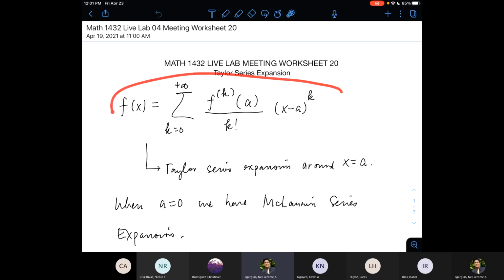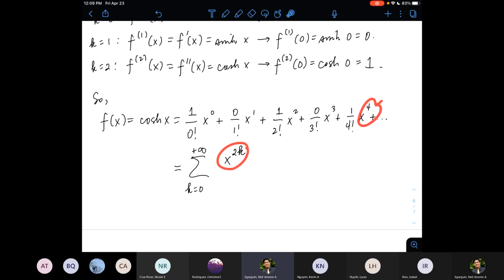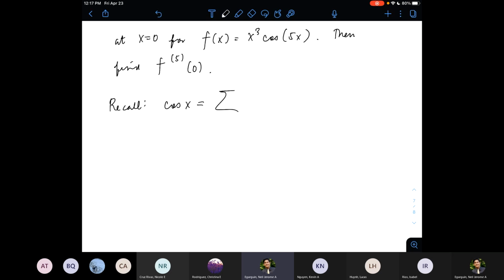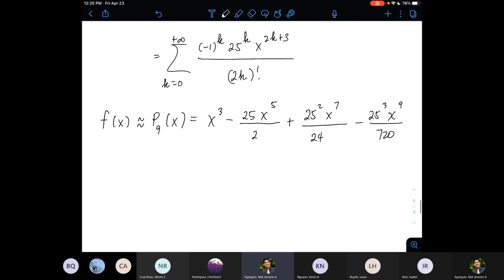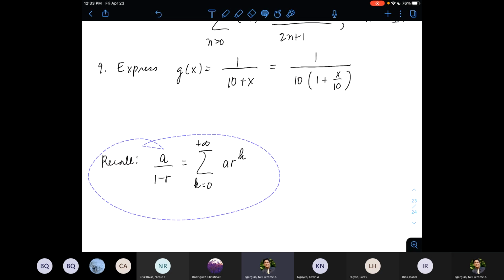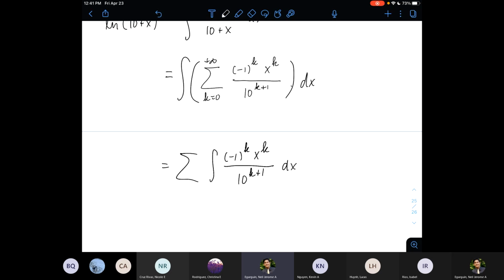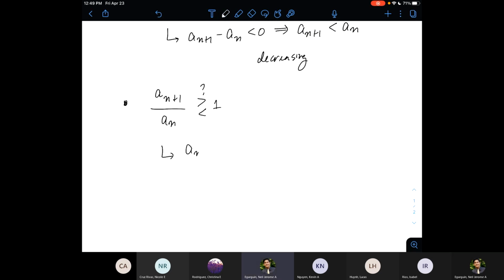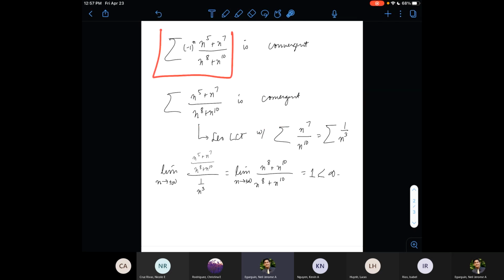Taylor Series Expansions Pt 2 [MATH 1432 Lab 04 Meeting 35]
In this video, we continue our discussion of finding a Taylor series expansion for some functions. The material here is Worksheet 20 found in